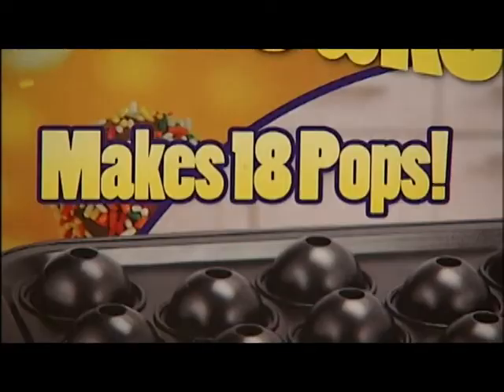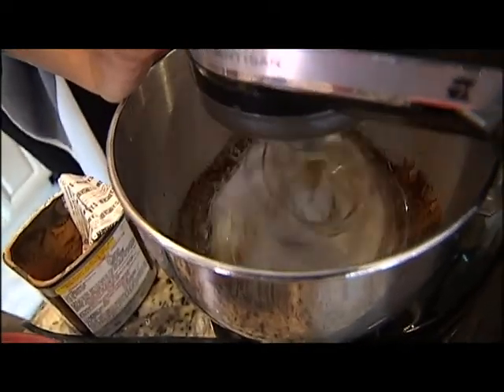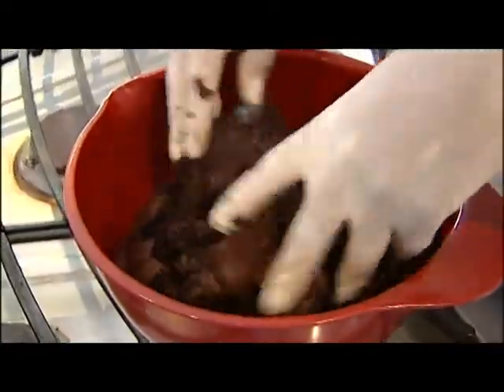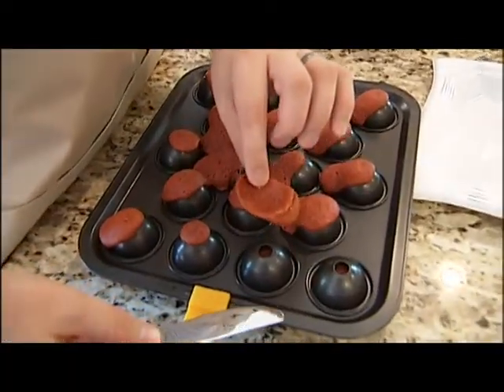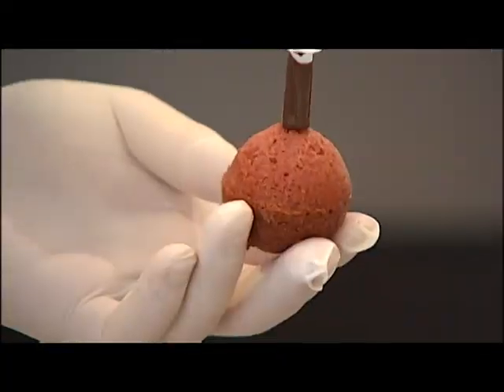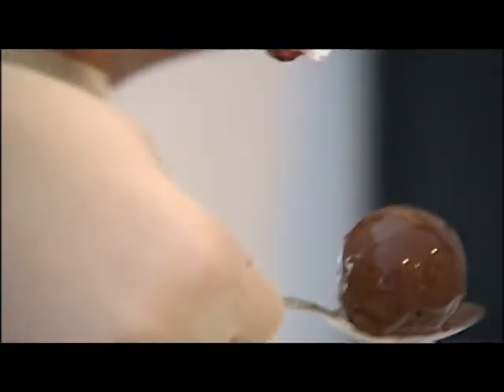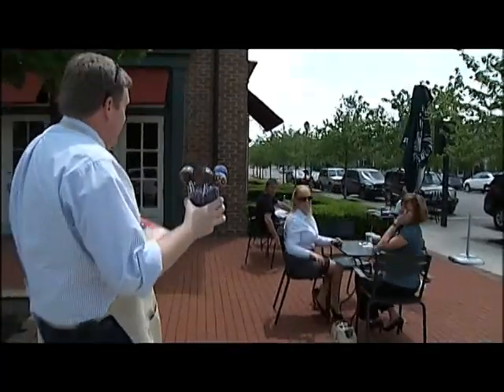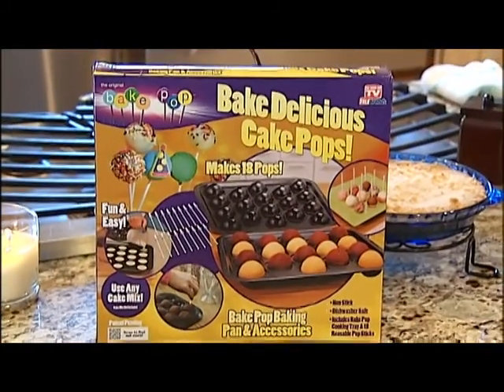As Seen On TV: Bake Pops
Cake pops are a popular new trend. "Bake Pops" pan claims to make baking them easy. But does it work?